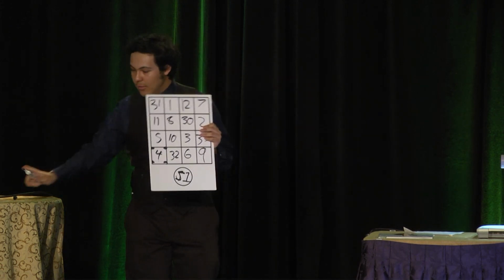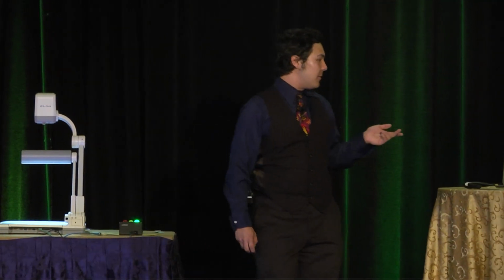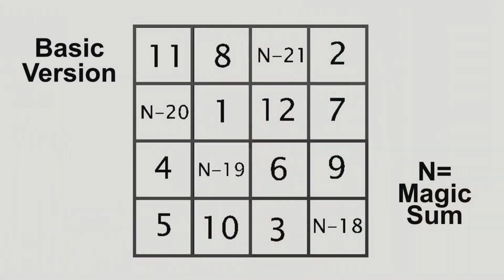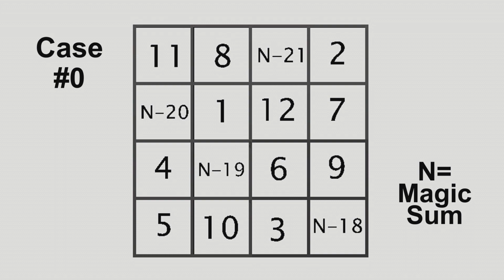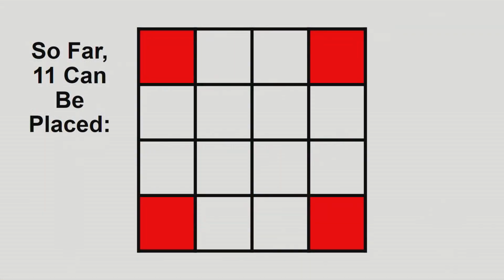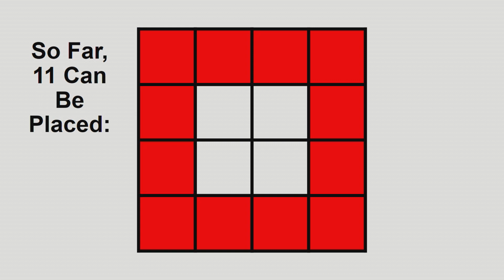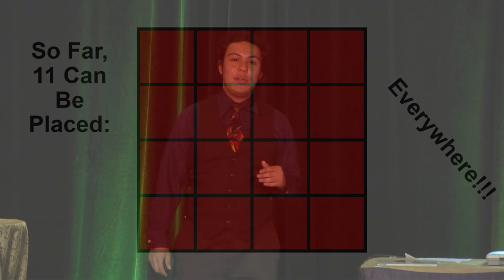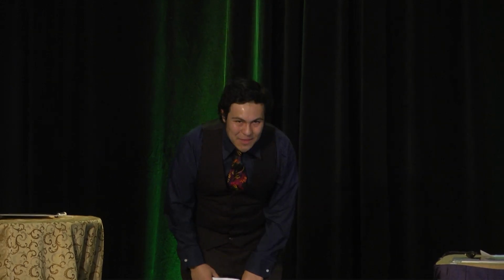Nathaniel Segal - Deconstructing Magic Squares - G4G13 Apr 2018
Nathaniel explains the method behind the classic Magician's Magic Square as well as his own variation previously never released.